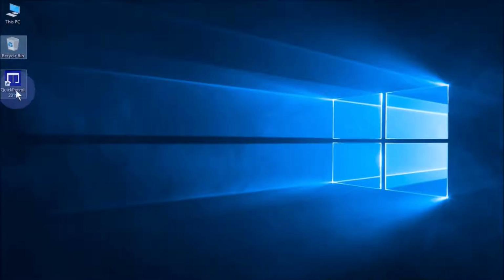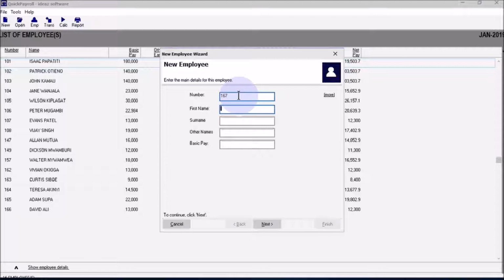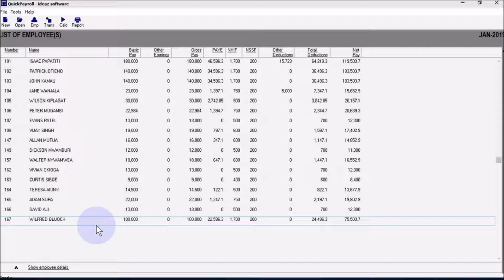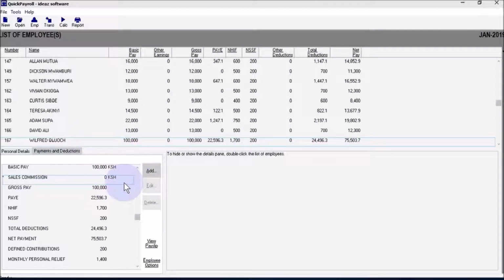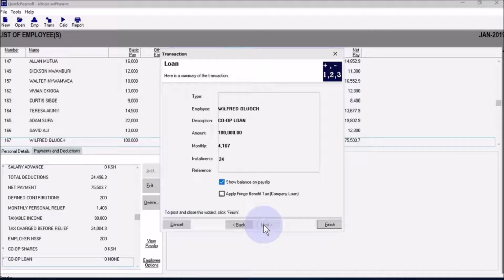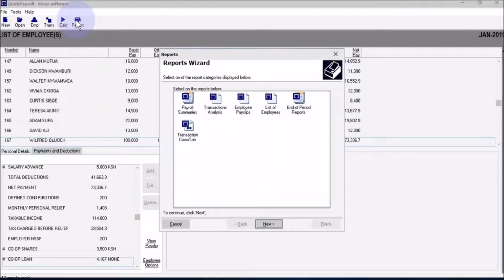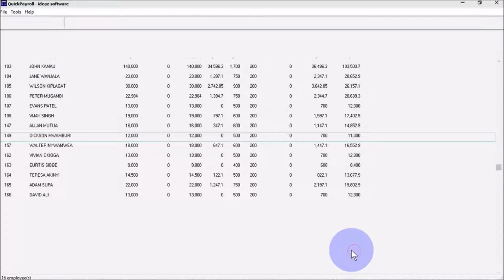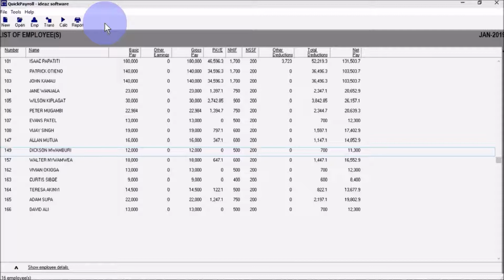Introduction to QuickPayroll 2019 for Kenya Tax System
Simplify the process of preparing employee salaries at the end of the month with QuickPayroll®.